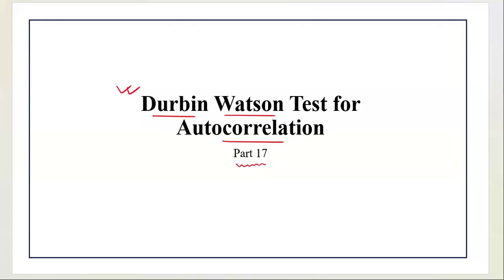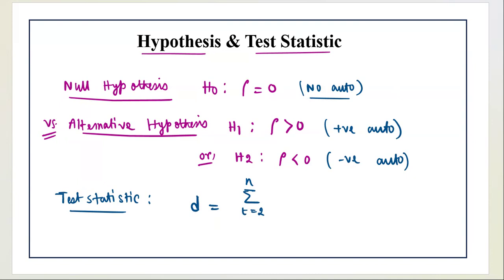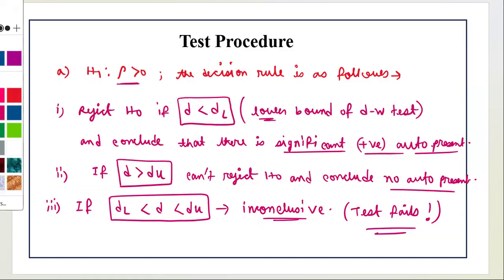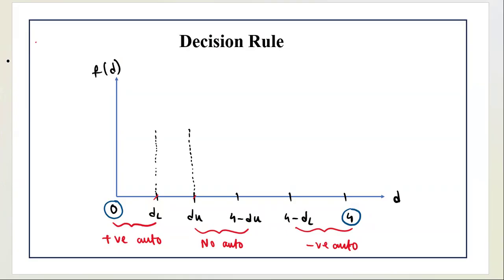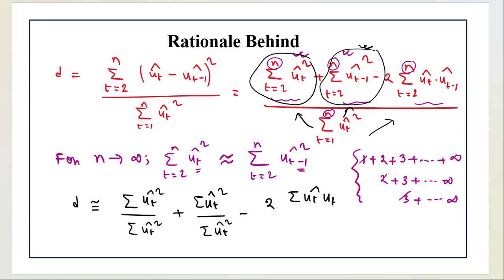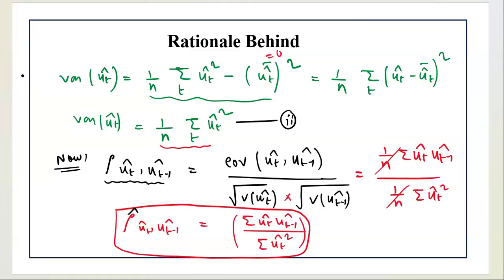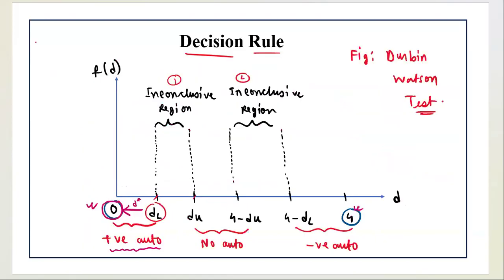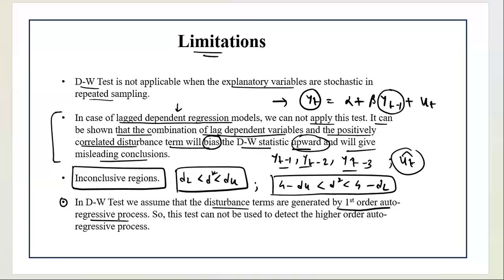17. Durbin Watson (D-W) Test for Autocorrelation | Process & Rationale | AN Economist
In this video, I have explained the famous Durbin Watson Test for detecting Autocorrelation. This video has step by step process of performing this test along with the rationale and tricks to remember the process.